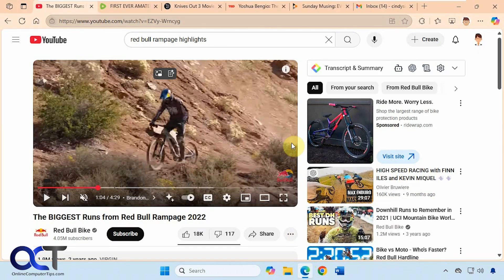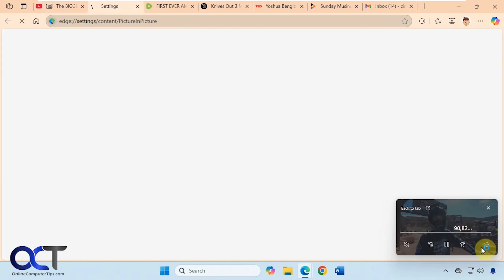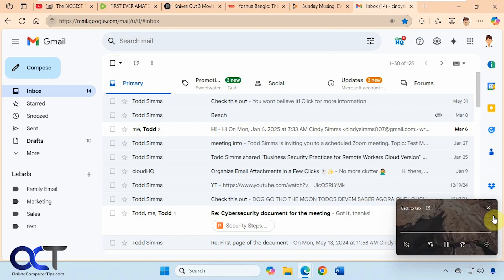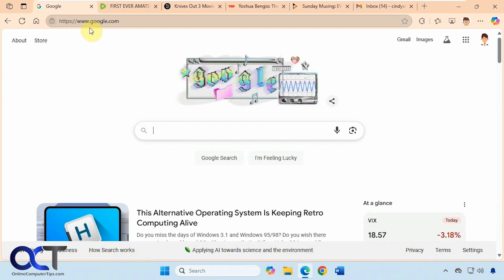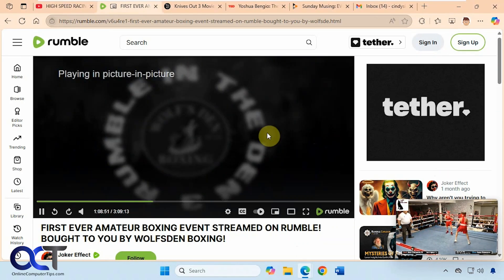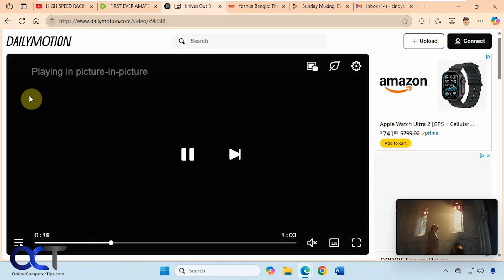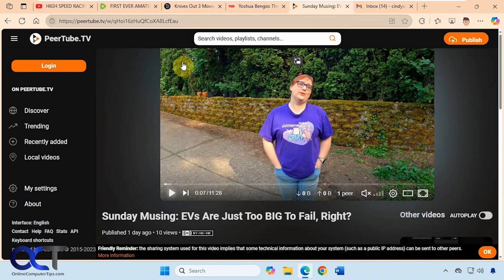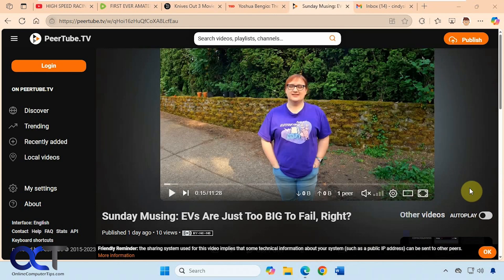The Microsoft Edge Picture in Picture Video Feature Demo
If you like watching videos online on websites such as YouTube yet want to get some real work done at the same time, you should try out the Microsoft Edge picture in picture feature for online videos. This will let you play your video in smaller window on top of your other websites so you can watch the video and browse other websites at the same time. You can also resize and move the window to a different area of your screen. Not all video sites support the picture in picture feature but many do.